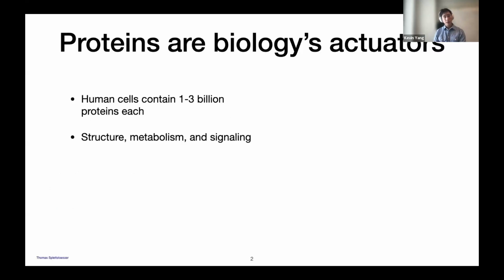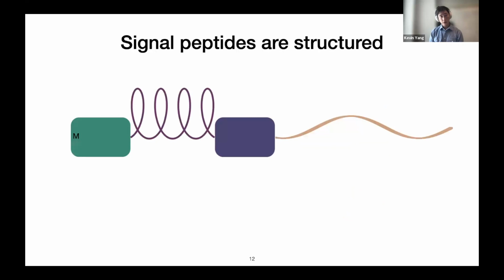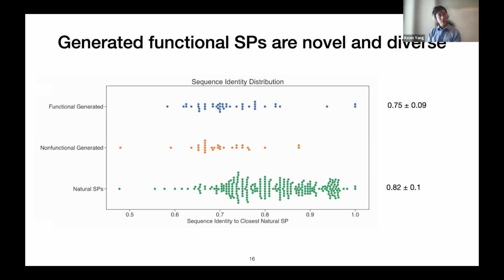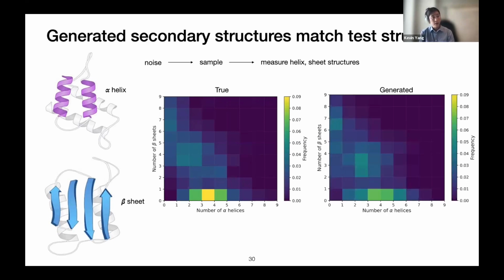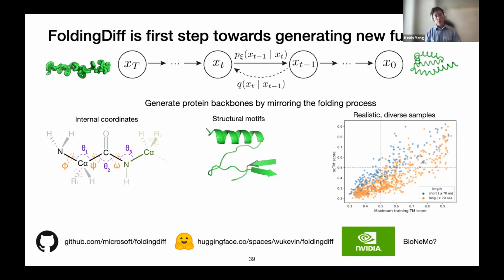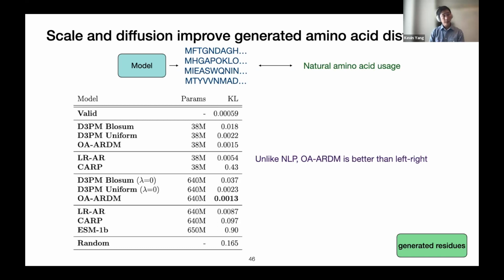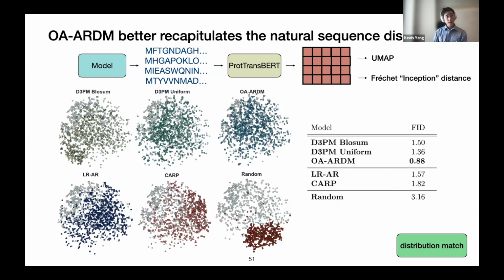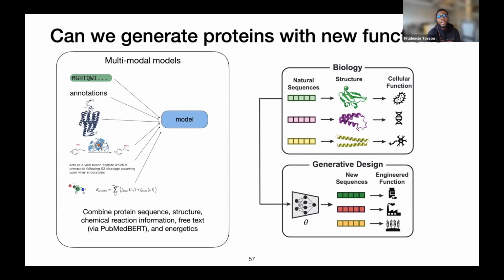Multimodal Deep Learning for Protein Engineering | Kevin K. Yang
Try datamol.io - the open source toolkit that simplifies molecular processing and featurization workflows for machine learning scientists working in drug discovery

Never miss another M2D2 talk, add the schedule to your calendar

Abstract: Engineered proteins play increasingly essential roles in industries and applications spanning pharmaceuticals, agriculture, specialty chemicals, and fuel. Machine learning could enable an unprecedented level of control in protein engineering for therapeutic and industrial applications. Large self-supervised models pretrained on millions of protein sequences have recently gained popularity in generating embeddings of protein sequences for protein property prediction. However, protein datasets contain information in addition to sequence that can improve model performance. This talk will cover models that use sequences, structures, and biophysical features to predict protein function or to generate functional proteins.

Chapters:

00:00 - intro
05:22 - Using Multiple Data Modalities Discover and Design Proteins
08:31 - Signal Peptides Simplify Protein Production
10:42 - Machine Translation for SP Generation
15:24 - Q+A
18:57 - Expanding the Function Space
21:18 - FoldingDiff
38:16 - Discrete Diffusion Mutations
44:57 - OA-ARDM
56:12 - Can we Generate Proteins With New Functions?
58:34 - Q+A